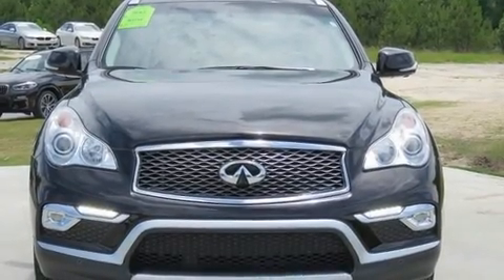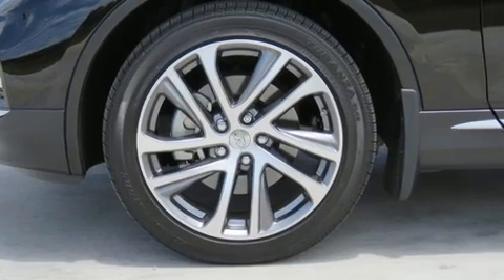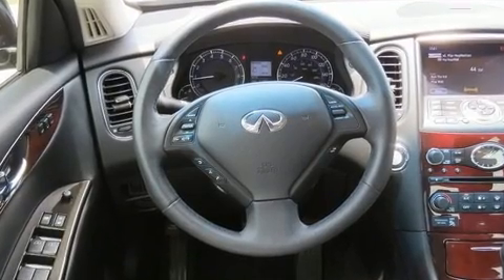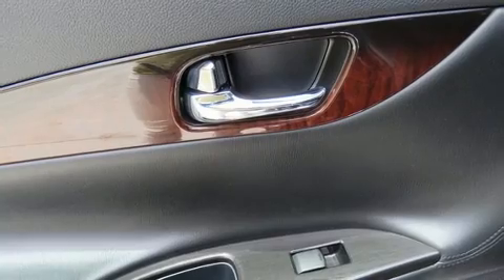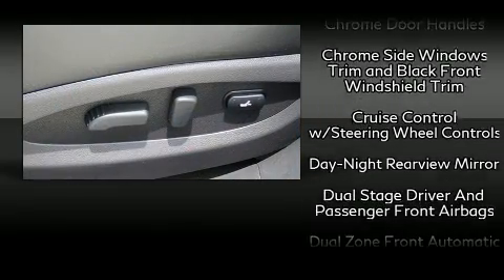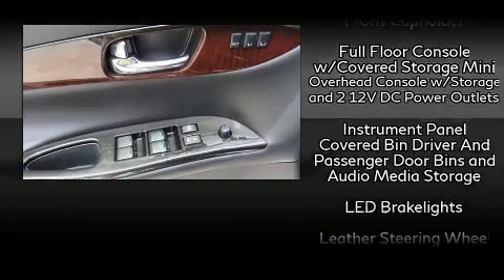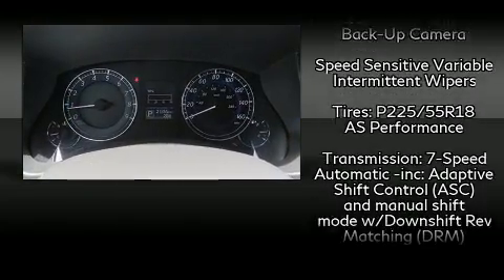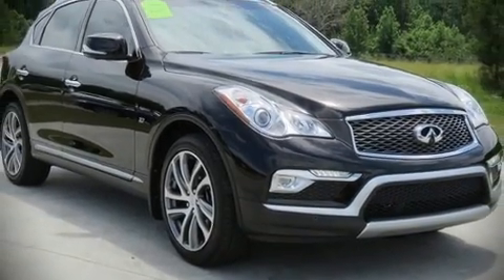2017 INFINITI QX50 QX50 in Columbia, SC 29223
You can expect a lot from the 2017 INFINITI QX50. With just over 20,000 miles on the odometer, this 4 door sport utility vehicle prioritizes comfort, safety and convenience. It features an automatic transmission, rear-wheel drive, and a refined 6 cylinder engine. A wealth of standard features means that you no longer have to sacrifice. Like leather upholstery, delay-off headlights, front and rear reading lights, a power seat, front dual-zone air conditioning, power moon roof, power door mirrors and heated door mirrors, and cruise control. With side curtain airbags supplementing the rest of the safety network, you can be assured that you and your passengers will experience top-tier protection. A Carfax history report provides you peace of mind by detailing information related to past owners and service records. You will have a pleasant shopping experience that is fun, informative, and never high pressured. Stop by our dealership or give us a call for more information.